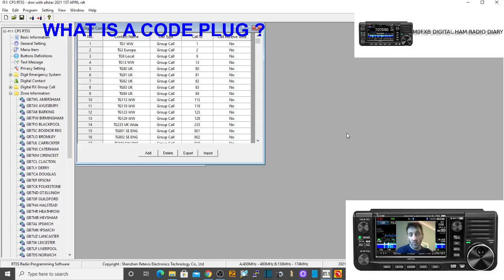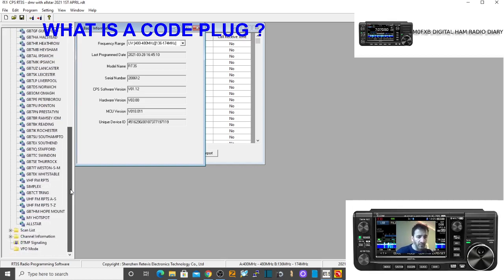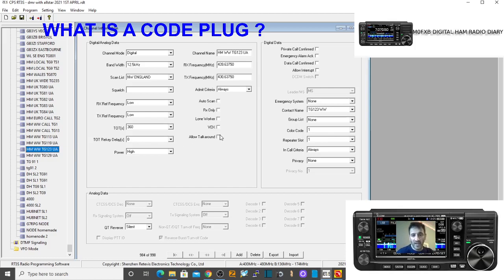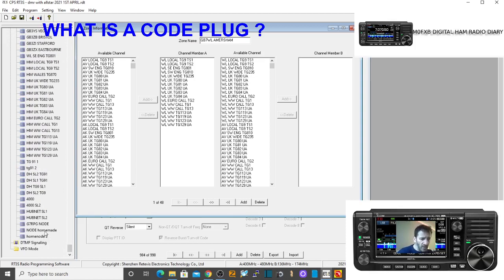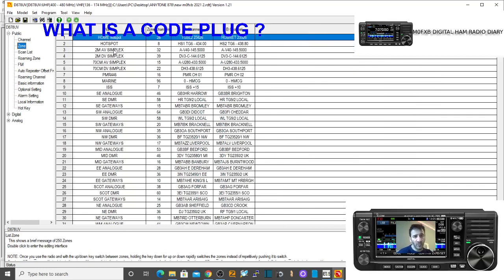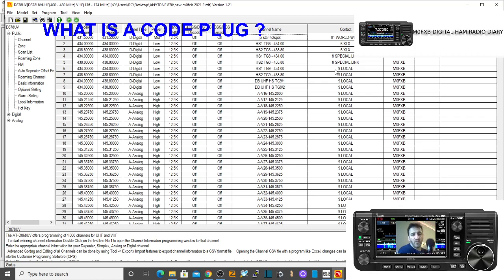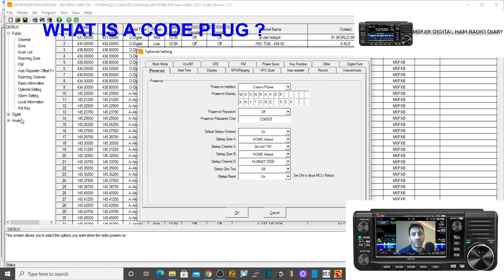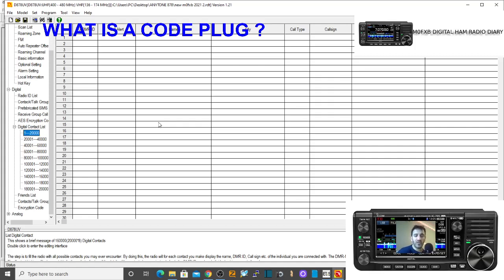HAM RADIO - WHAT IS A CODE PLUG